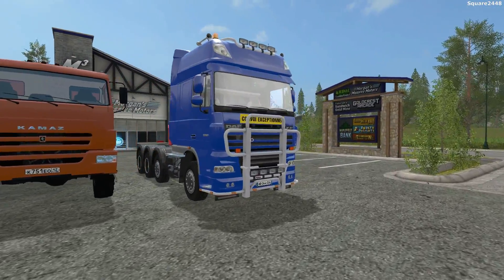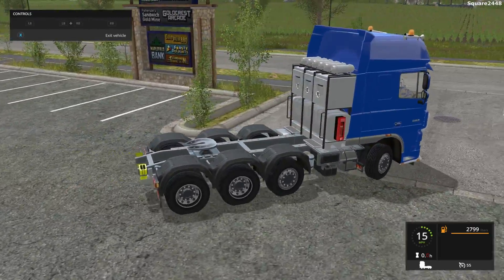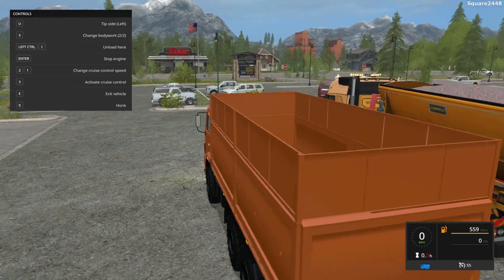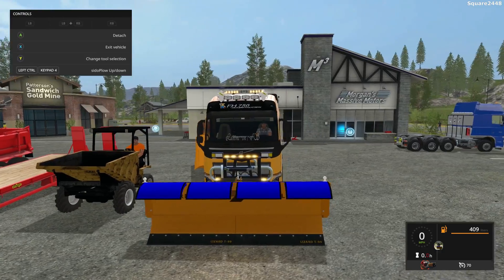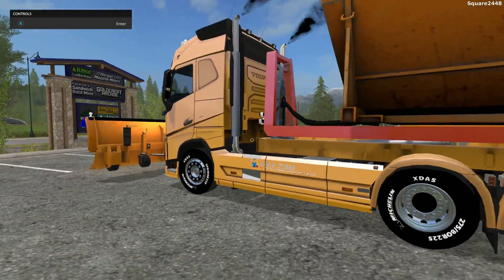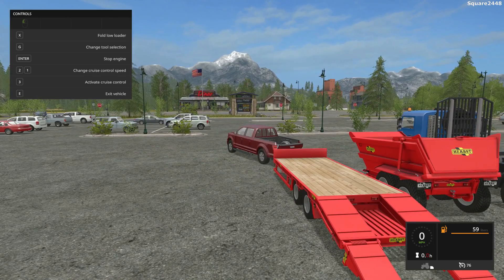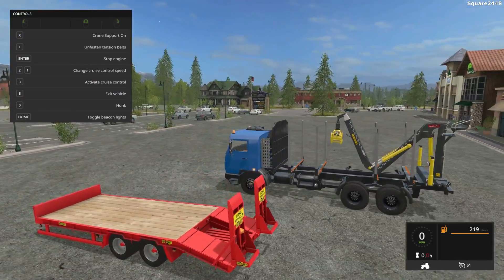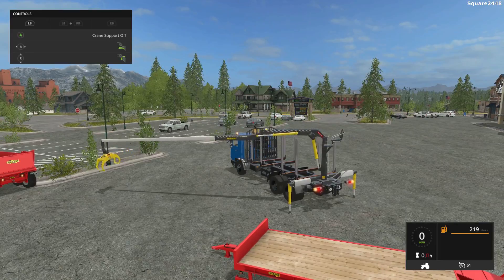Farming Simulator 17 Mod Review #95 Plow Truck, Semi's, Log Truck & Trailers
Thanks, Square2448